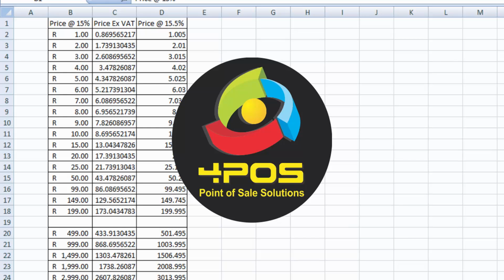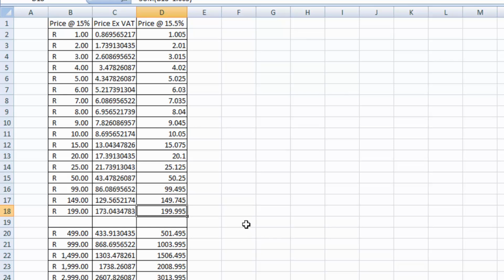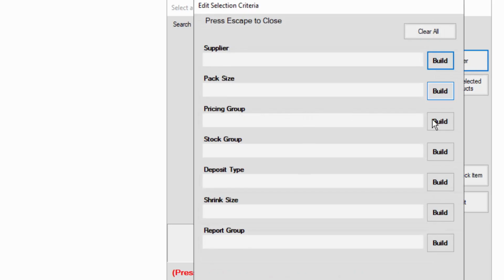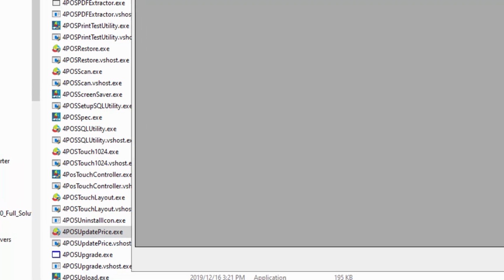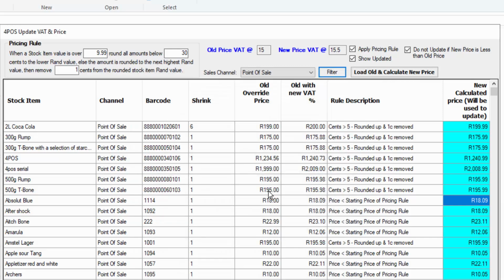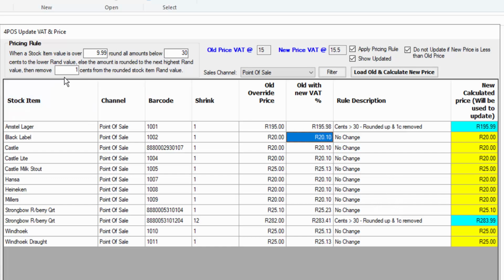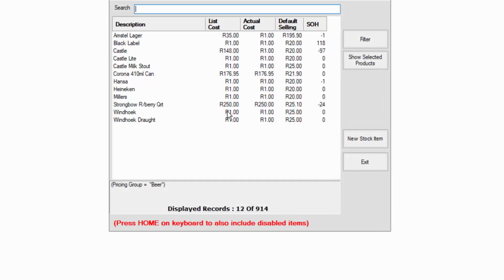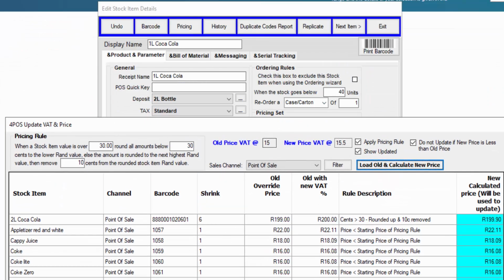4POS VAT Update utility to 15.5% - UPDATED... VAT changes suspended... for now...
A new utility to assist you to do a global update on your prices from 15% VAT to 15.5%

Only applicable to South Africa!